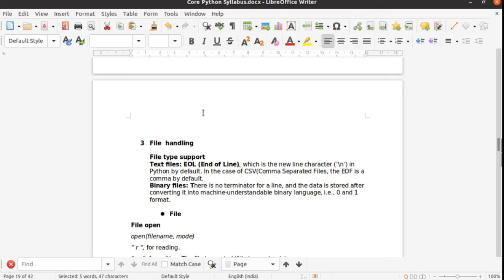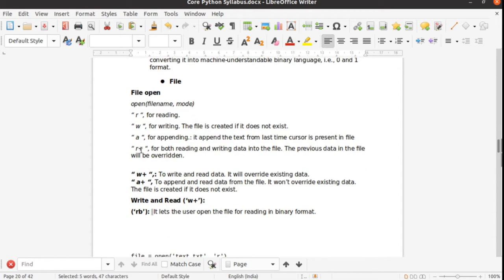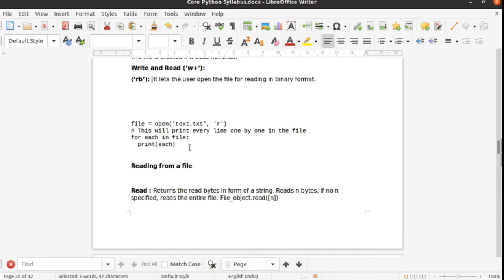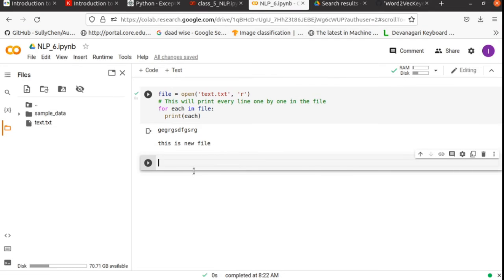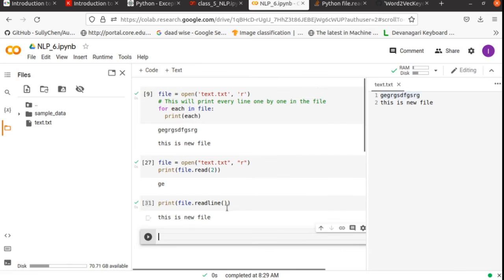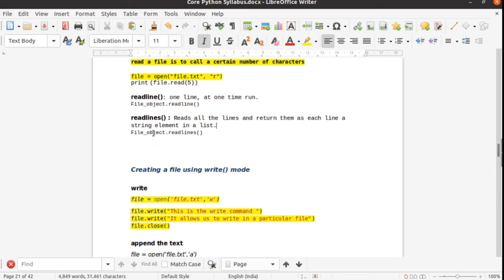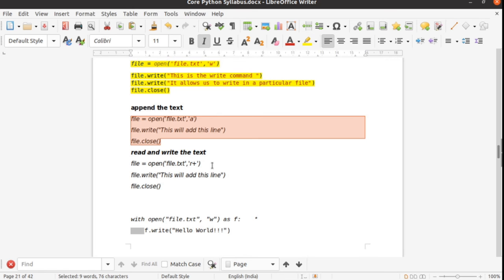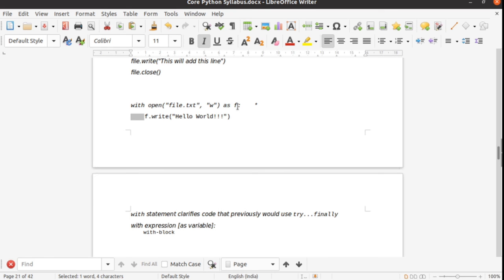How to handle File in python | File Operations in Python |2022